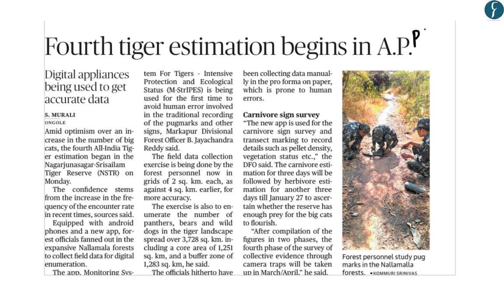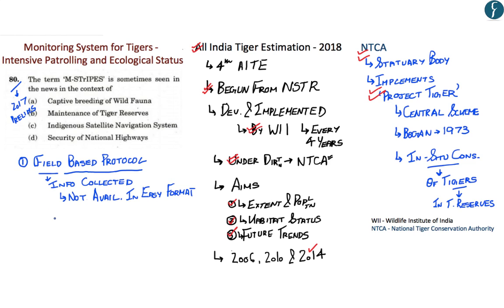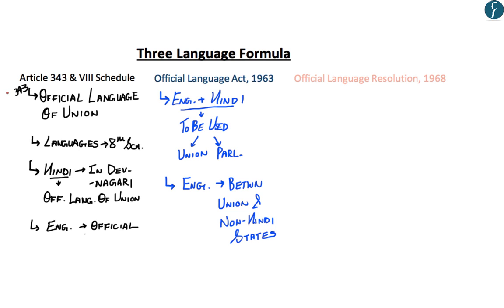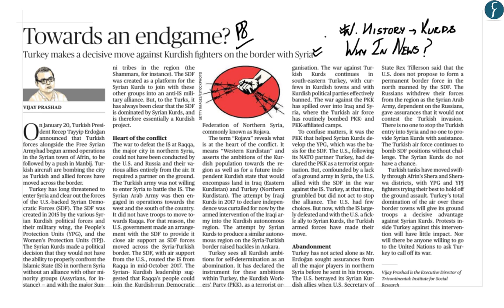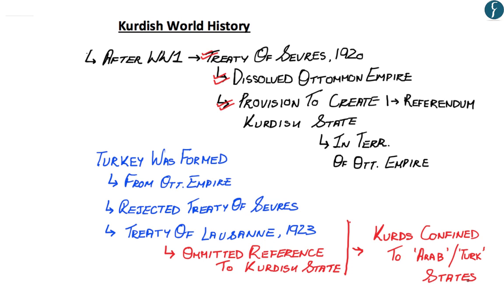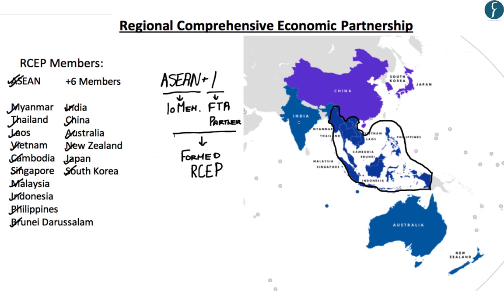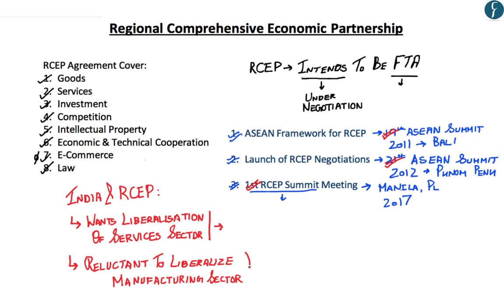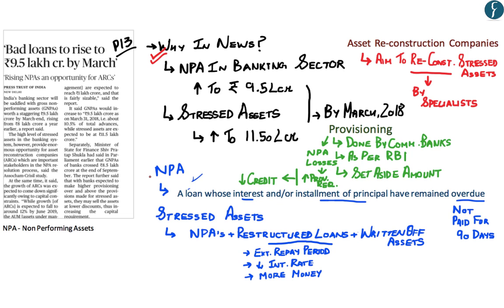Daily News Simplified 23-01-18 (The Hindu Newspaper - Current Affairs - Analysis for UPSC/IAS Exam)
Presented by: Ankur Sharma, Rau's IAS Study Circle

News Covered Today:

1. 4th All India Tiger Estimation, 2018
- NTCA
- Project Tiger
- M-STrIPES

2. Three Language Formula

3. Kurdish Conflict
- World History Perspective

4. Regional Comprehensive Economic Partnership

5. Bad Loans to Rise
- Non Performing Assets
- Stressed Assets
- Asset Reconstruction Companies
- Provisioning

6. Getting Back on the Democratic Path